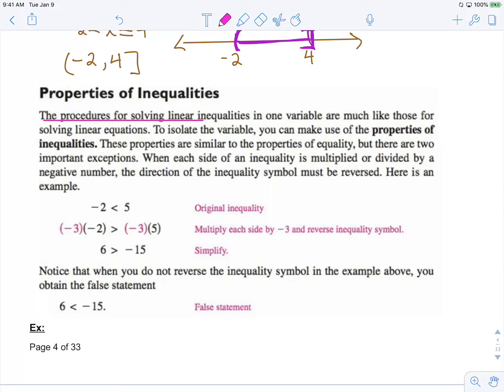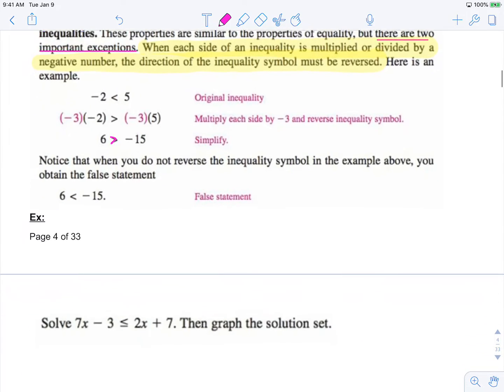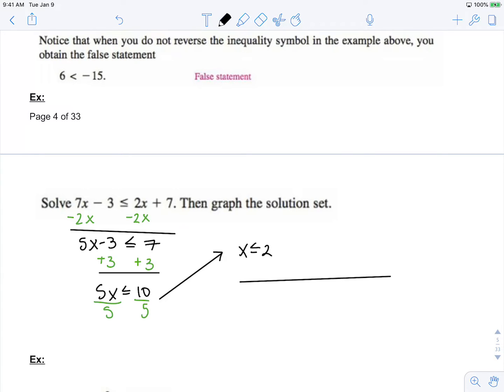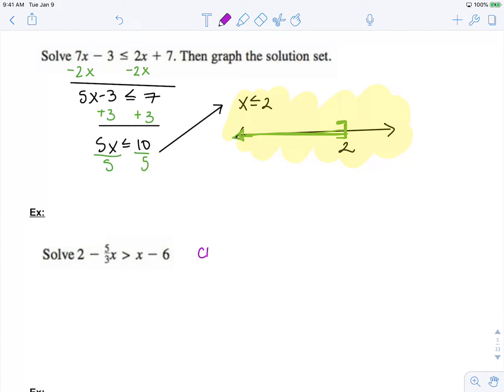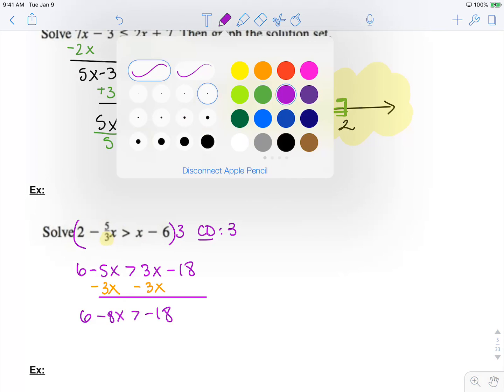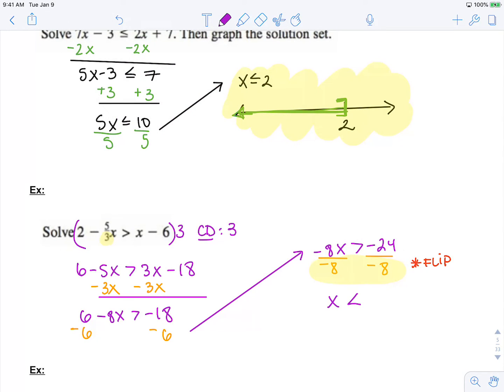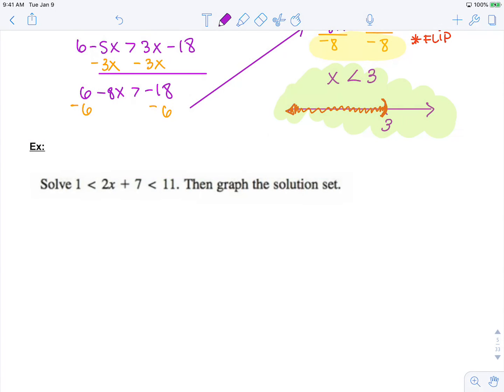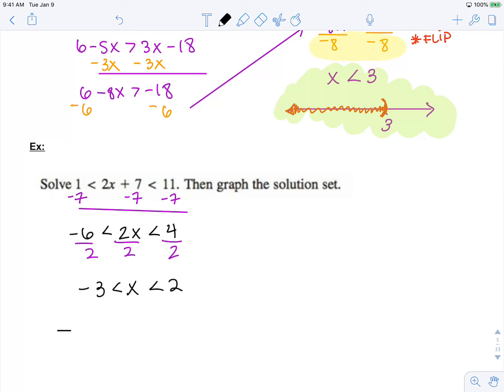AT2 2 1 6